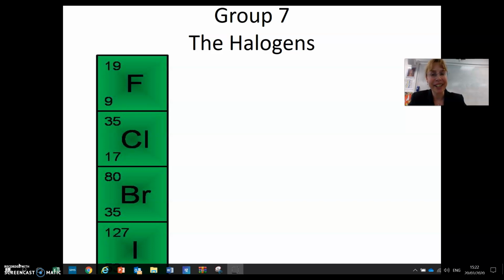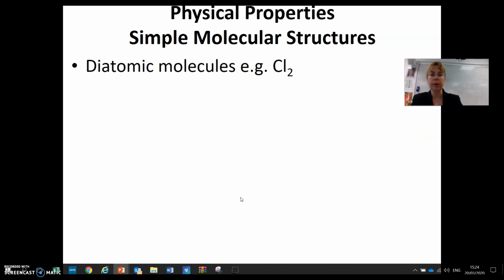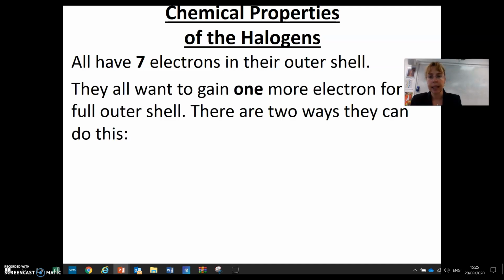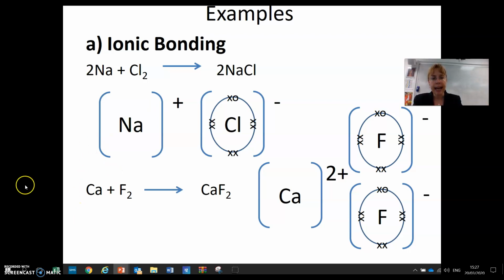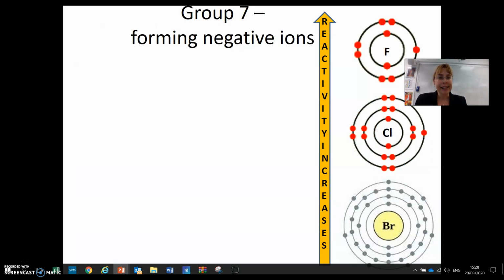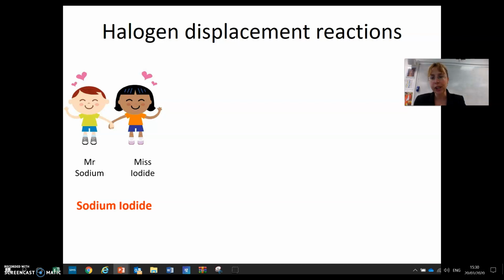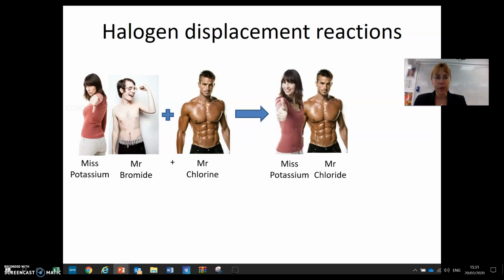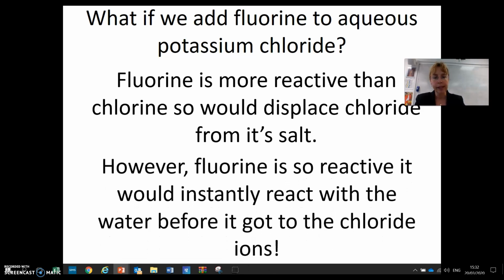The Halogens- explained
GCSE  - what you need to know about the Halogens.